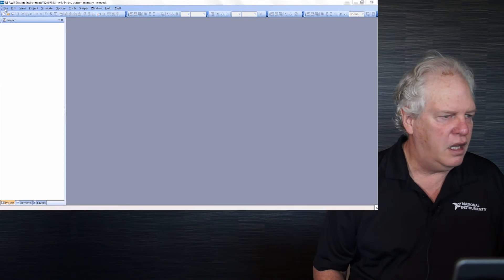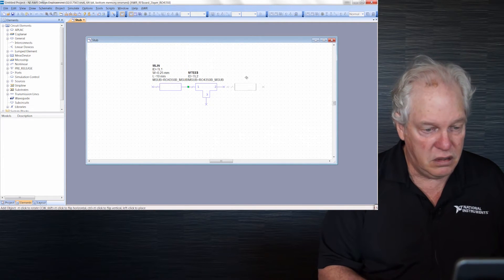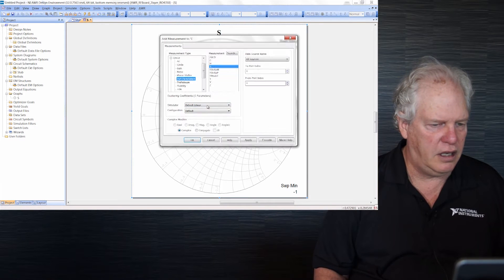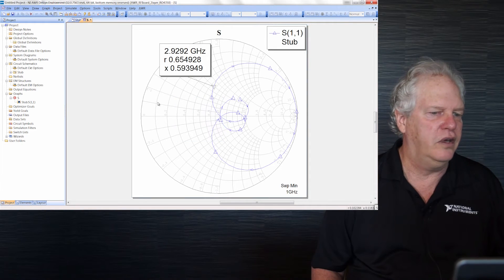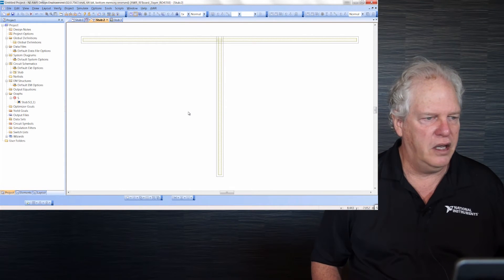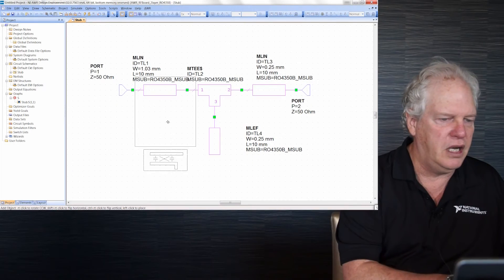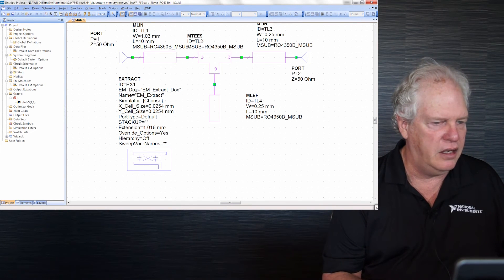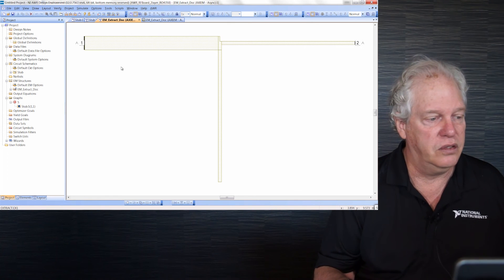Design Example: PCB Stub Filter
Dr. John Dunn walks through the design of a PCB stub filter in AWR Design Environment software. Within a matter of minutes, he shows you how to create the schematic, view and edit the layout, simulate, tune and optimize the circuit, as well as invoke EM simulation for final verification.